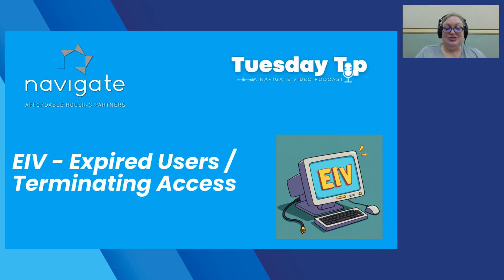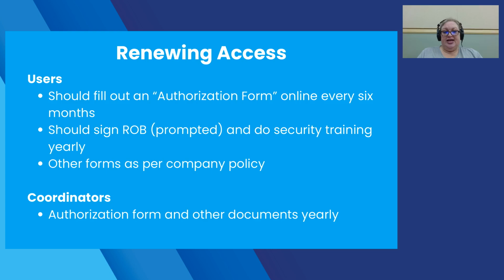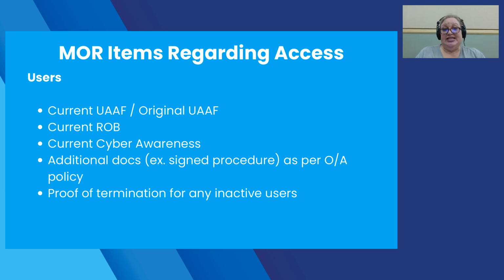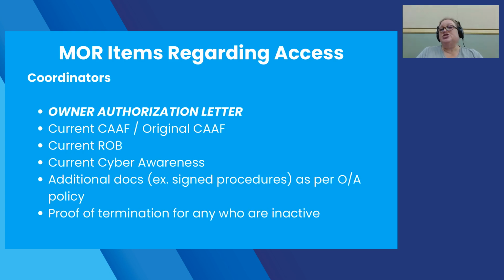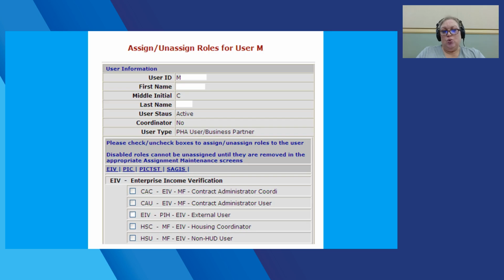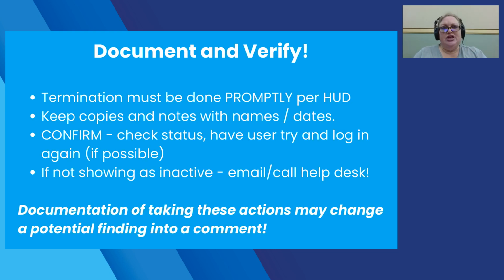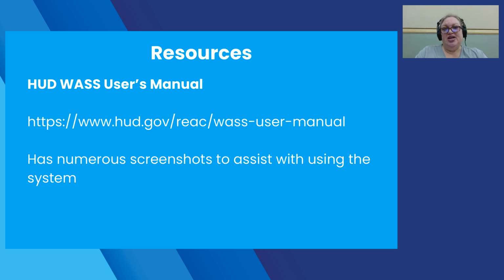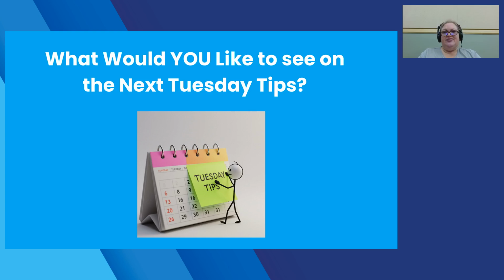Tuesday Tip: Mastering EIV User Management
⚠️ IMPORTANT COMPLIANCE UPDATE: This video was filmed between 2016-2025. For the most current HUD, HOTMA, and NSPIRE data, please visit our In this week's tuesdaytip, Corporate Trainer Pam K. explains the importance of managing expired users in the EIV system, emphasizing the need for timely termination of access for inactive users.

Chapters
00:00   Introduction to EIV User Management
03:11   Understanding Expired Users and Their Implications
05:48   Steps for Terminating User Access
08:00   Documentation and Verification Best Practices
09:04   Resources and Support for EIV Issues